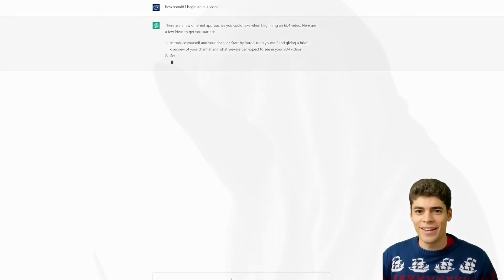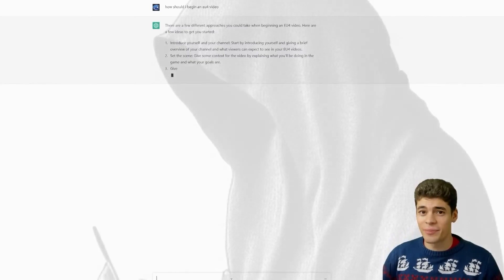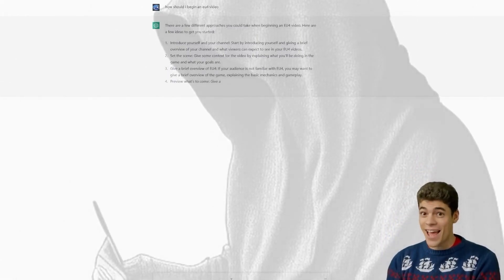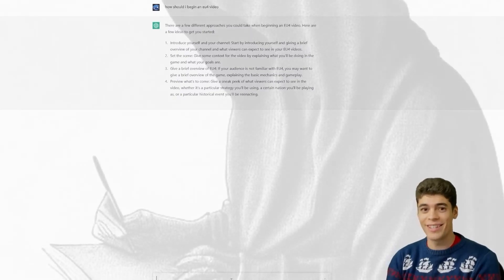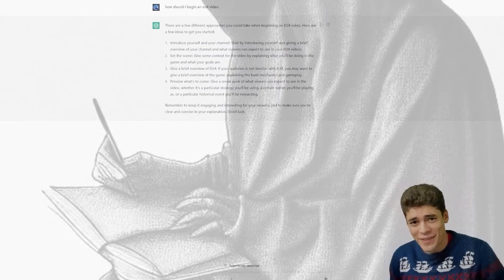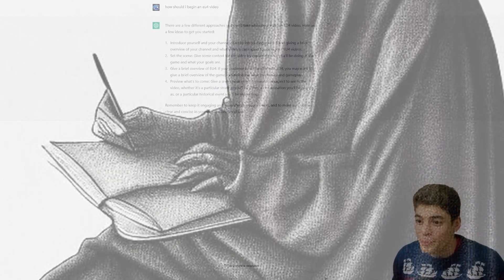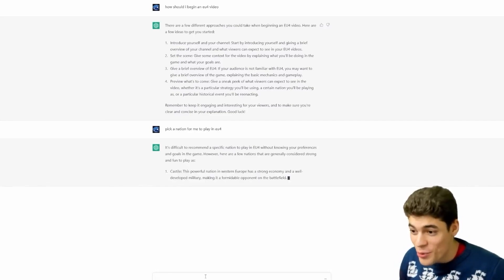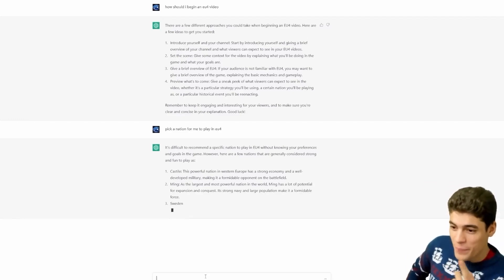This Intro was AI Generated...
Clips are typically from grand strategy games from Paradox Interactive, including (but not limited to) Europa Universalis IV (EU4), Crusader Kings 3 (CK3), Hearts of Iron IV (HOI4)... and many more!